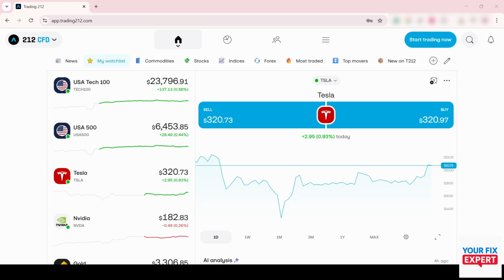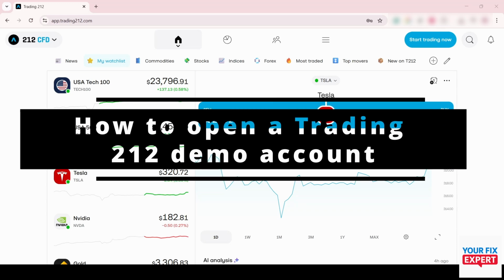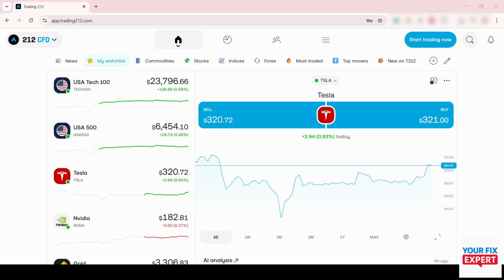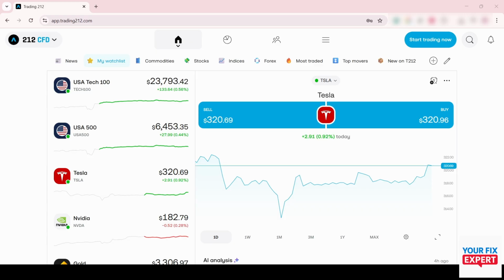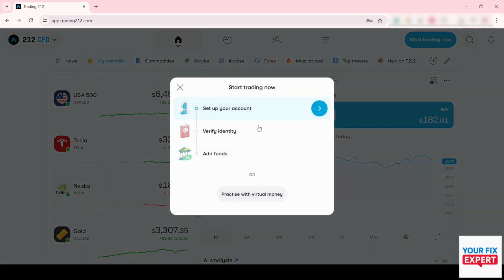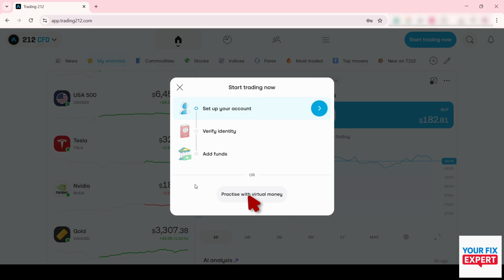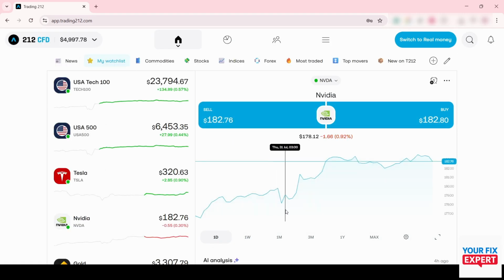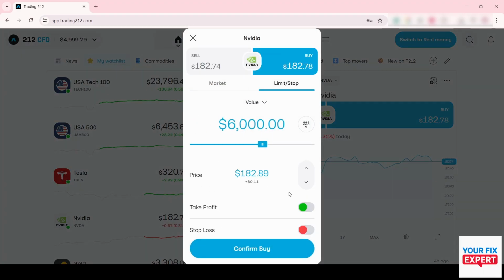How To Open A Trading 212 Demo Account - New Method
How To Open A Trading 212 Demo Account. If you’re new to investing and want to learn how to open a Trading 212 demo account, this step-by-step beginner tutorial will help you get started. In this video, we’ll walk through how to open a Trading 212 demo, create your practice account, and understand how the demo setup works. It’s perfect for beginners who want to practice trading without risking real money. Follow along as we explore the Trading 212 app demo and learn everything you need to start confidently.